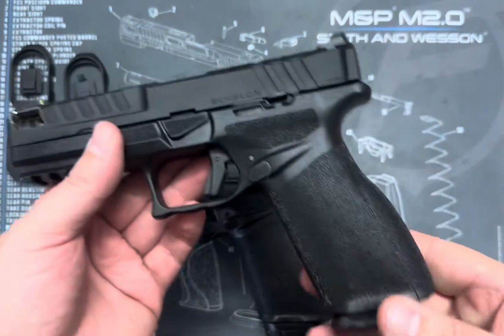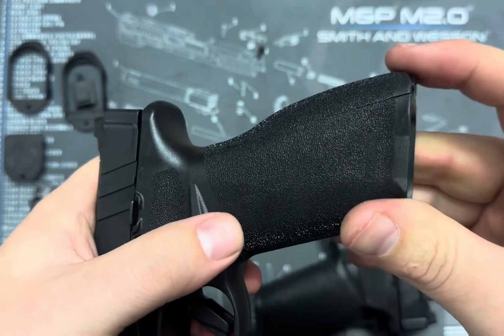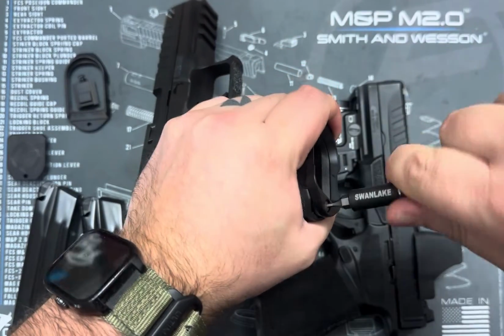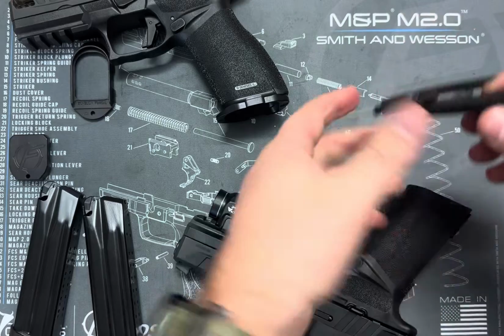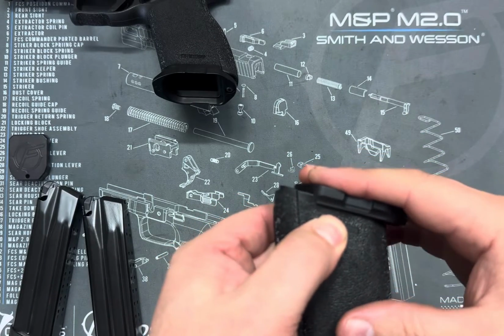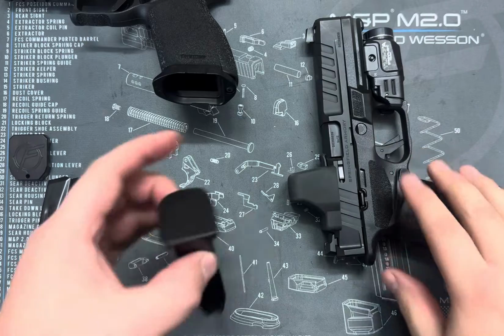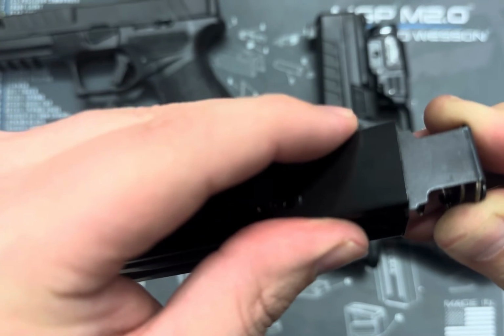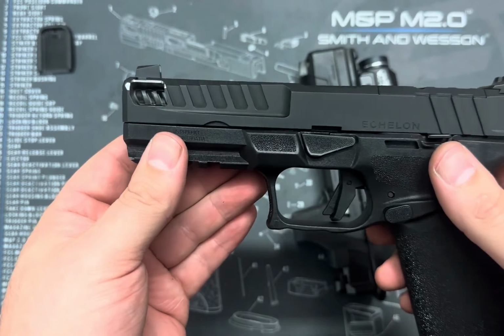Floyds Custom Shop, Echelon Full-size Magwell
FCS Echelon full-size frame Magwell works with Floyds mag plates, +2s and +6s as well as the stock extension but not the stock plate.